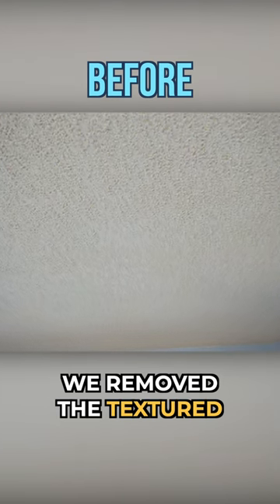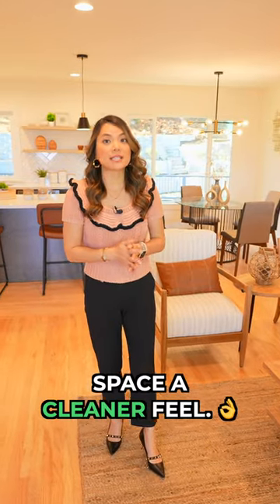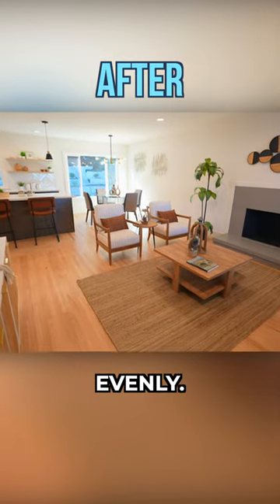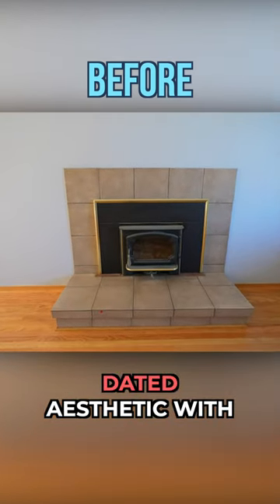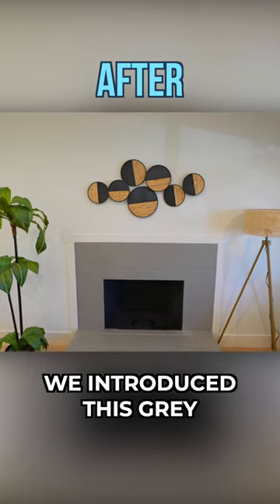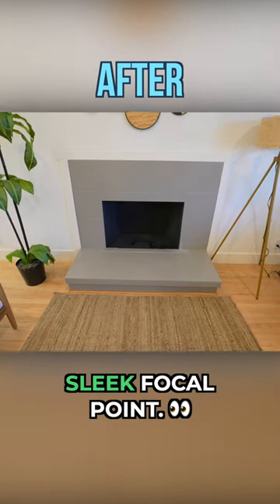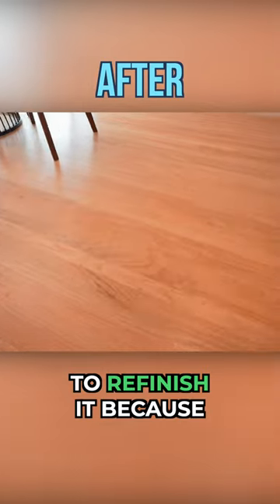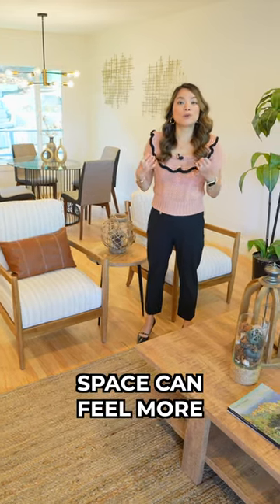DARK and DINGY Home Interior Glow-Up! 💫🛋️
A total home glow-up! Textured ceilings out, bright lighting in, chic fireplace update, and renewed floors. Check out the before & after to see how we transformed it!

You can also purchase my book Flipping Houses QuickStart Guide on amazon:
On this small home tour, I'm going to show you the home renovation before and after, especially how to do a home renovation on a budget. To do a house flip on a budget, you need to figure out a house renovation scope of work that will allow you to do a home remodel on a budget. This house transformation will blow your mind.

A small home flip requires a detailed house flipping scope of work because there is limited space. This small home remodel will help house flipping beginners learn the process on how to do a budget house flip and how to flip a house for beginners.

My name is Elisa. I'm a house flipper in the San Francisco Bay Area. Follow  @Transform Real Estate  to follow our journey of flipping houses and see more home remodeling tips and tricks and house renovation before and after videos.

Join my coaching program: TransformFlipperAcademy.com